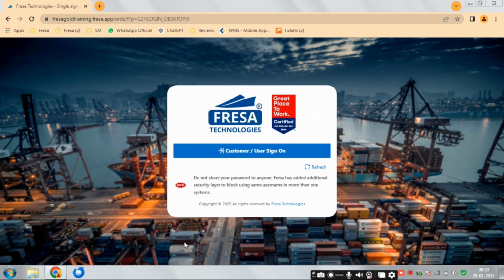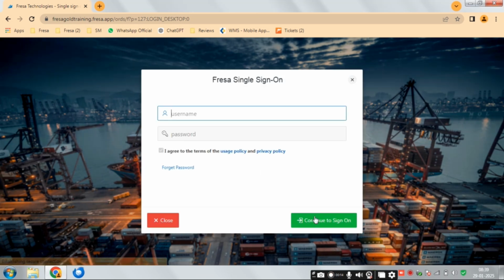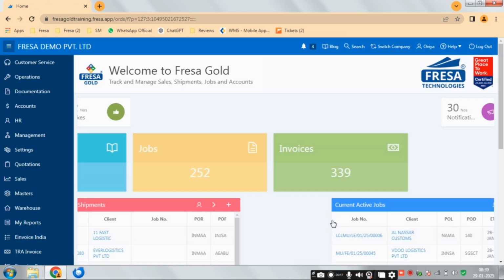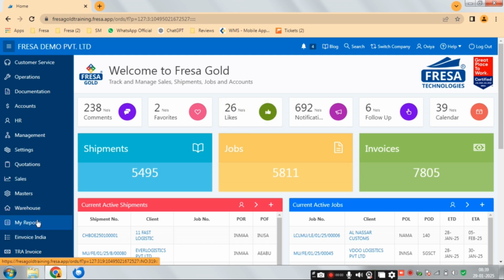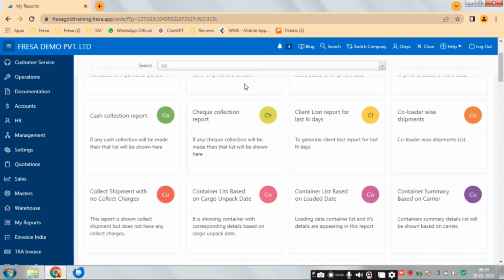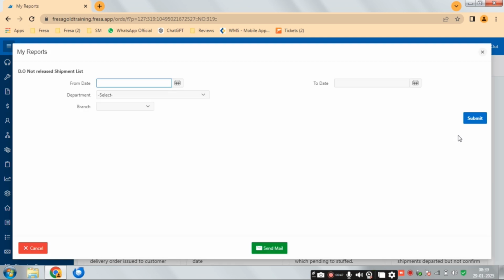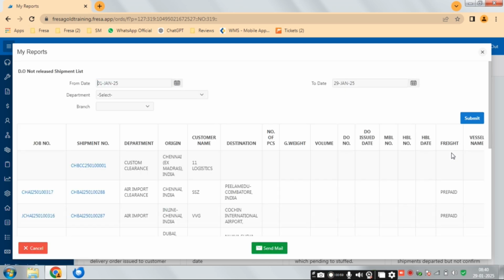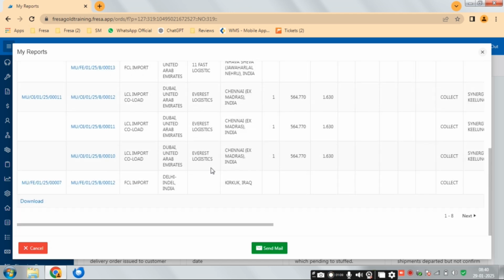How to Generate DO Not released Shipment List in Fresa Application